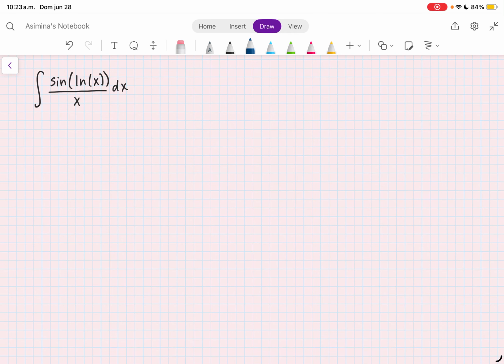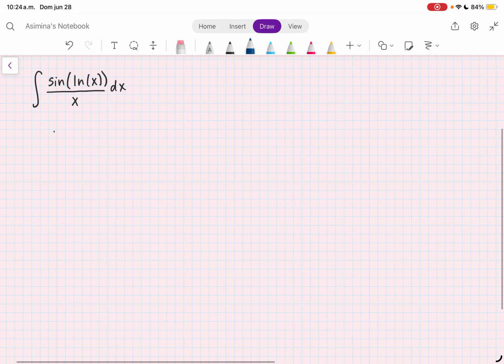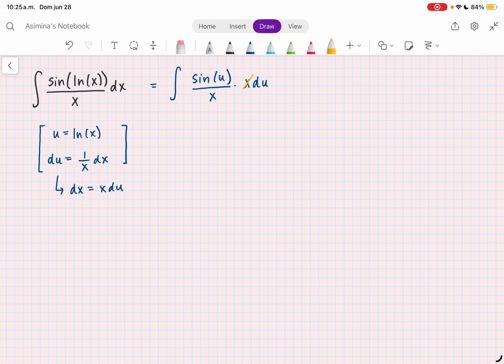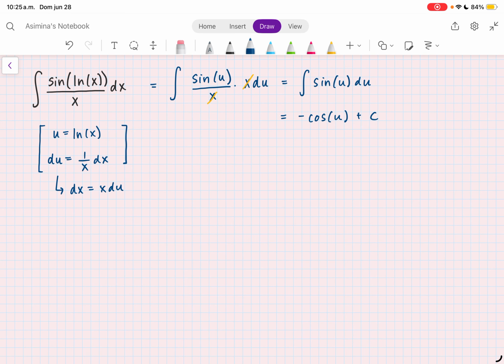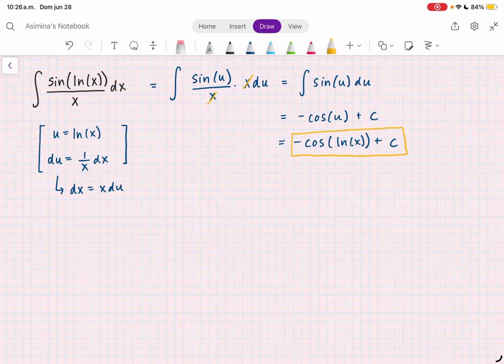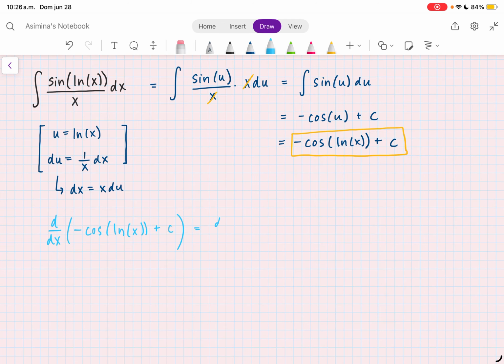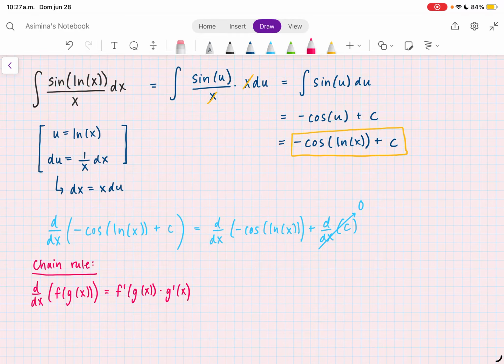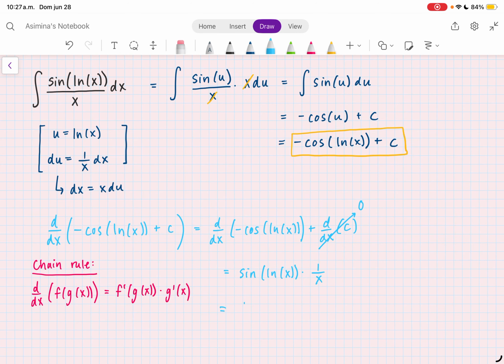Integral of (sin(ln(x))/x)dx